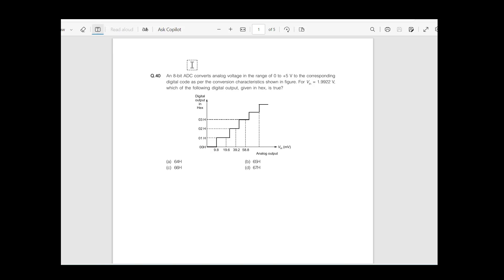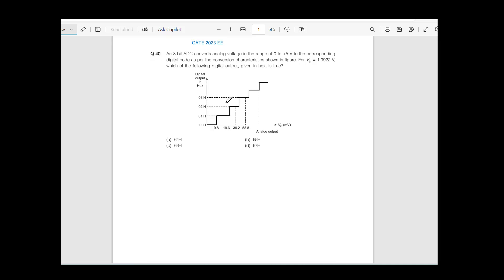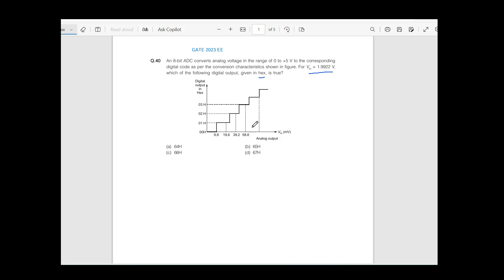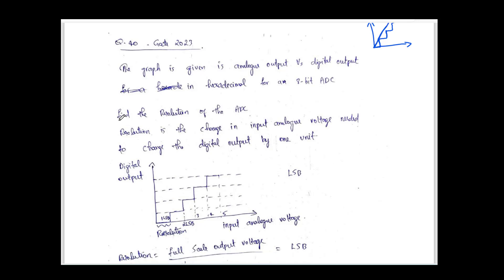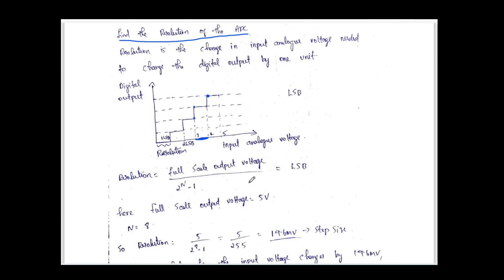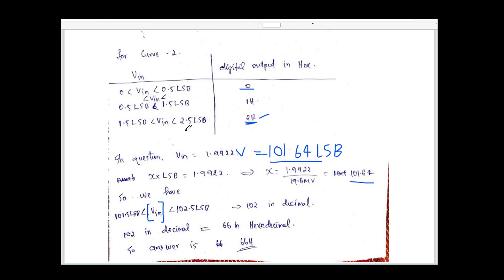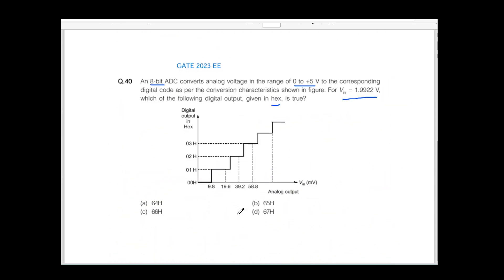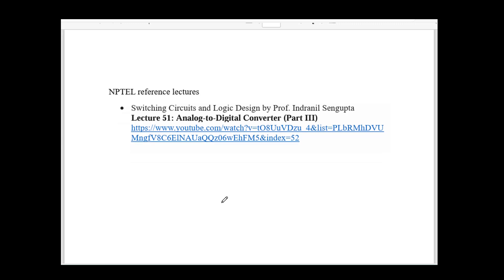Q30 EE 2023